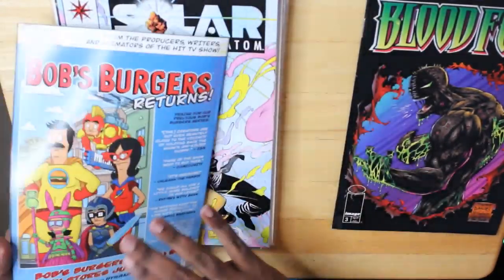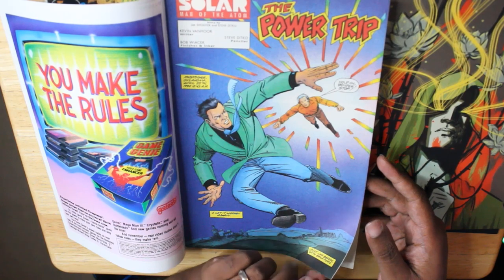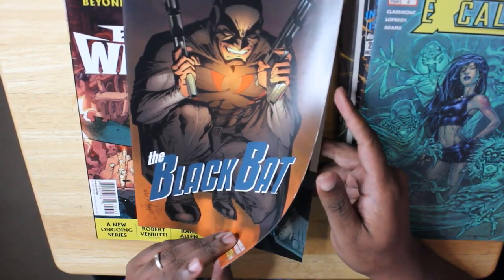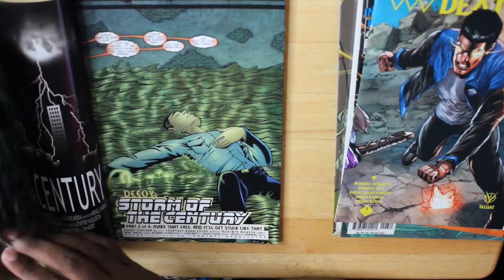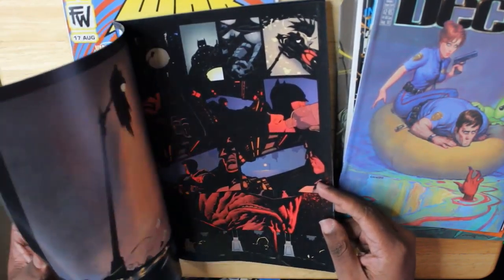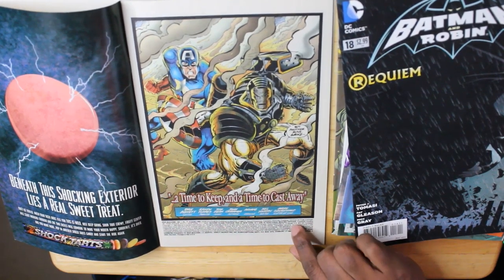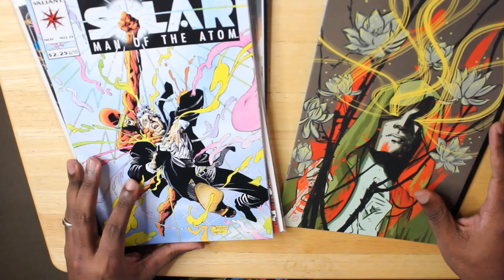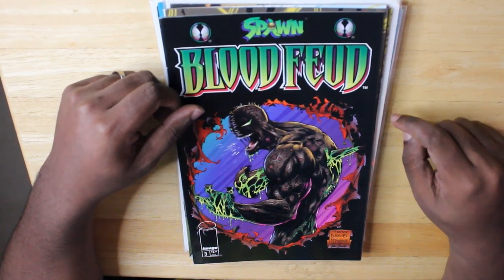Opening an OLLIE'S 10-Pack Comic Grab Bag!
If you saw my original Ollie's Comic Book Hunting video a few months ago, then you know I came home with 2 grab bags. Well, months later, it's finally time to open them. Watch along to see what came in mine!